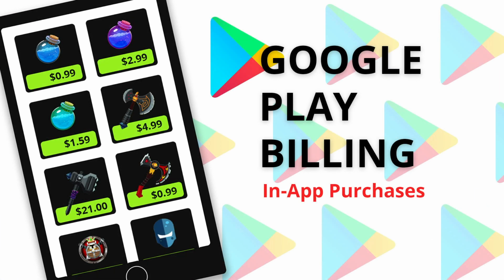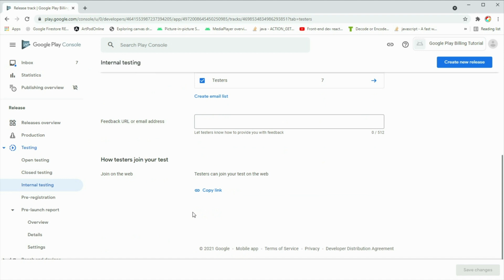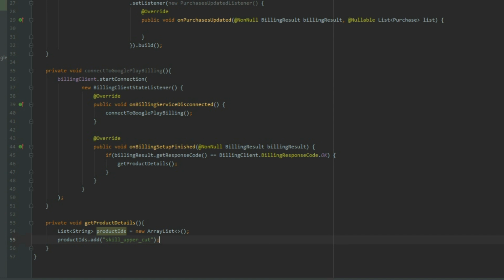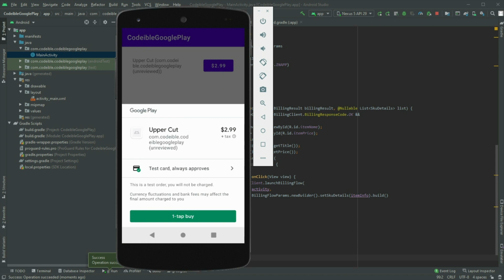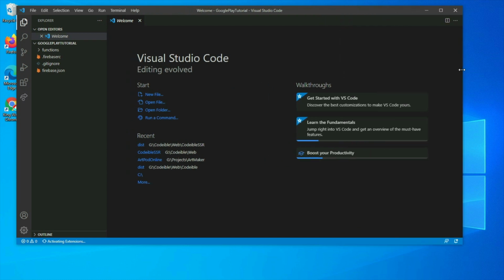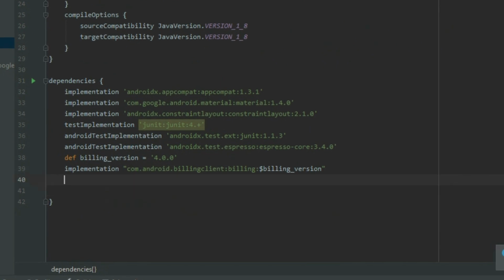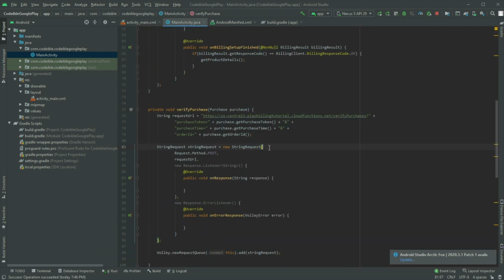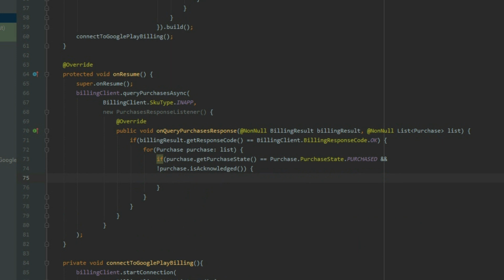Selling In-App Products on Android: Implementing Google Play Billing V4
Hello, in this video, I will show you how to use the Google Play Billing Library to start selling IN-APP products on your apps.

We’ll go over how to

Add IN APP products to your app from the Google Play Console.

Launch a Purchase Flow UI to allow users purchase the item

Verify the purchase with a Back-end server using Firebase Cloud Functions and the Firestore Database

Acknowledge the purchase to finalize and receive payments

And then we’ll unlock the product so the user purchase the item again

0:00 - Start of Video
0:33 - Implementing the Google Play Billing Library
1:28 - Setting up for Testing
6:22 - Adding In-App Products
8:09 - Displaying the Items
16:17 - Launching the Purchase Flow
17:49 - Verifying the Purchase with Back-end
19:58 - Creating a Cloud Functions Project
28:00 - Communicating with Cloud Functions using the Request URL with Volley
32:41 - Acknowledging the Purchases using acknowledgePurchase()
36:03 - Acknowledging and Unlock the Purchases using consumeAsync()
38:02 - Handling Purchases while the App is closed